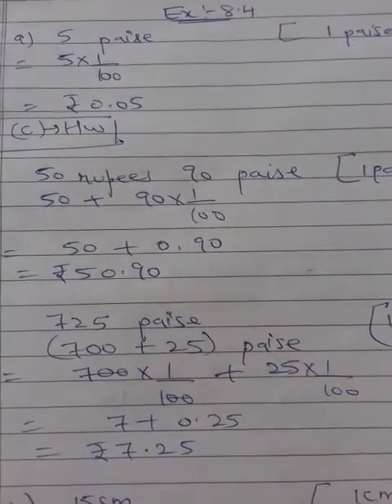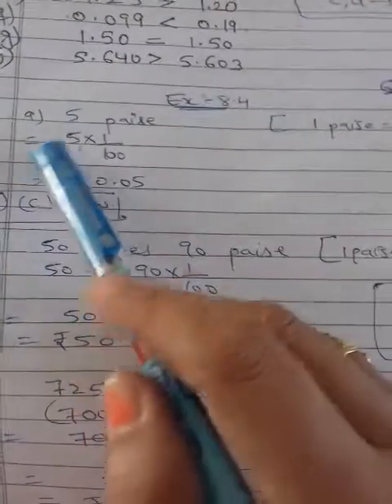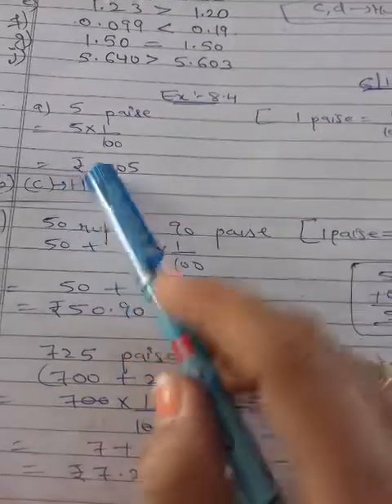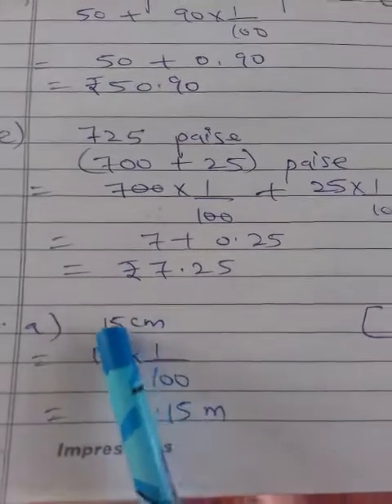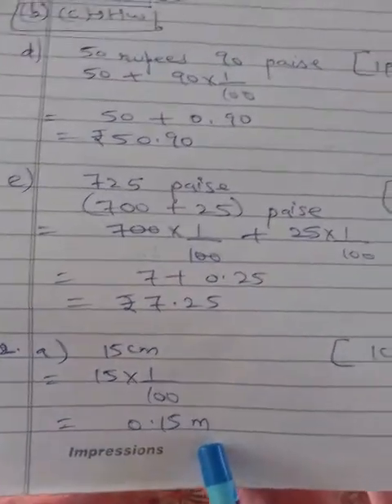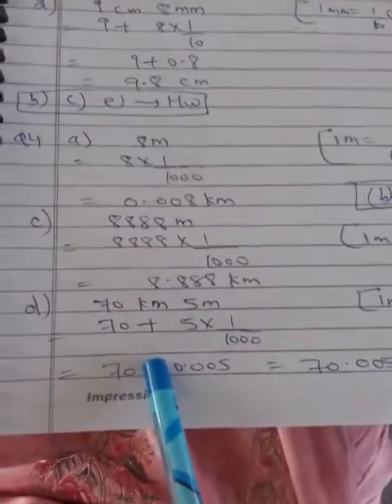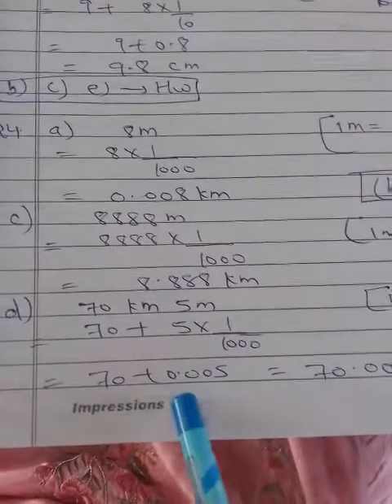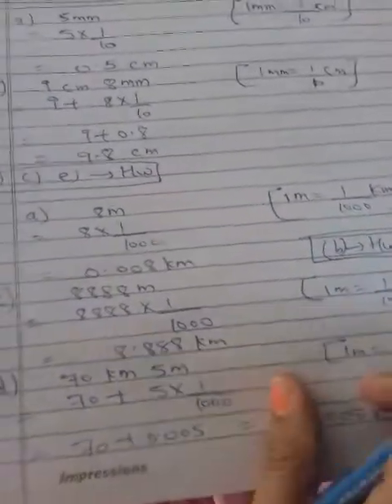Class 6th, chapter -decimals